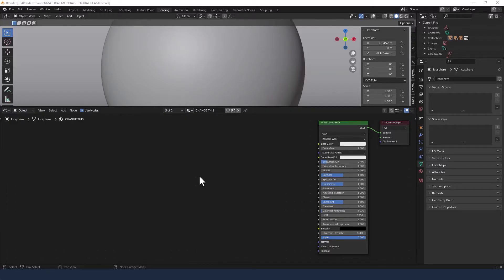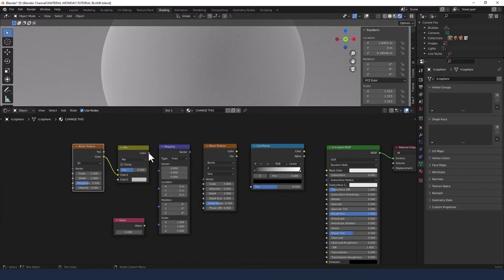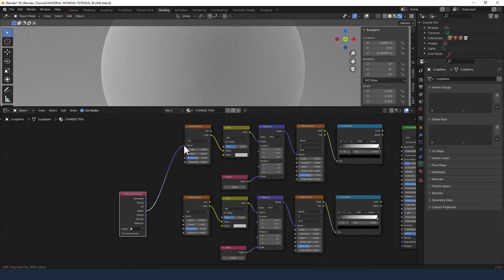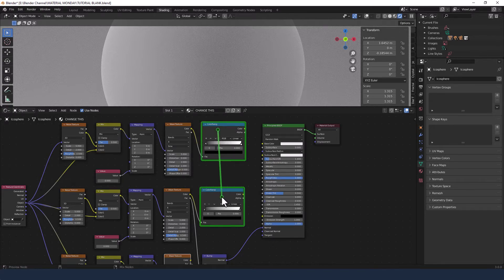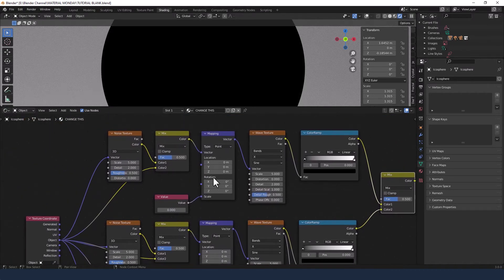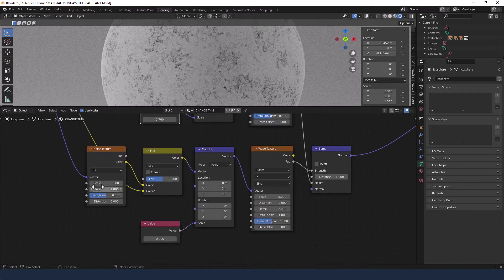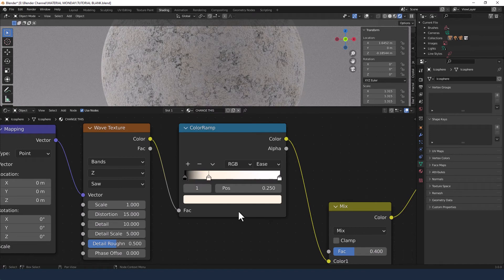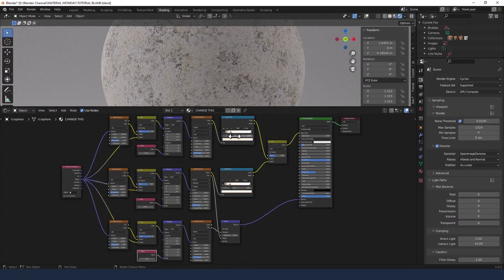CREATE A PROCEDURAL WEATHERED ROCK MATERIAL FOR BLENDER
Learn how to make a weathered rock procedural material in Blender.